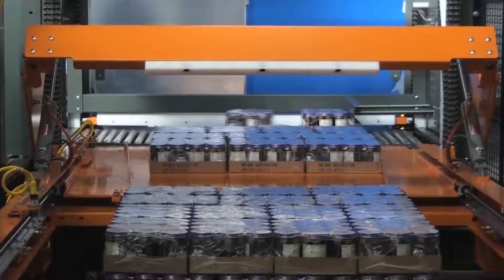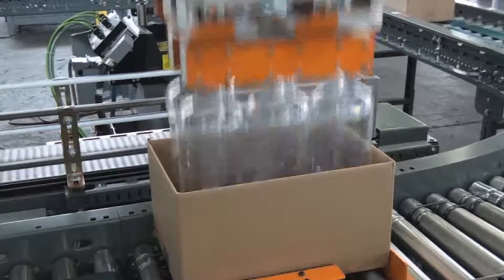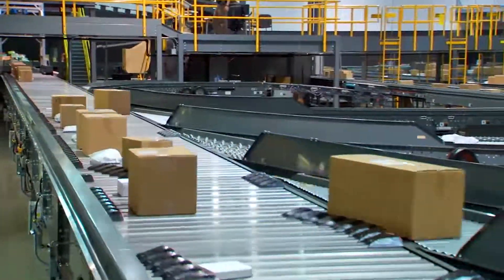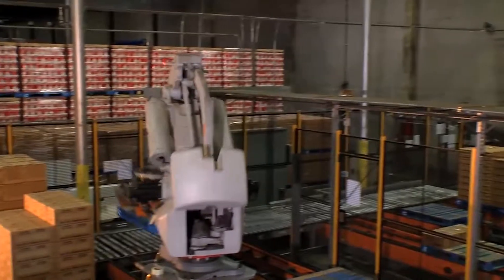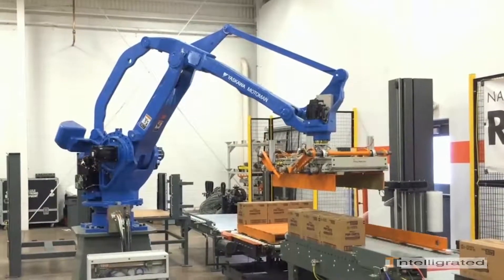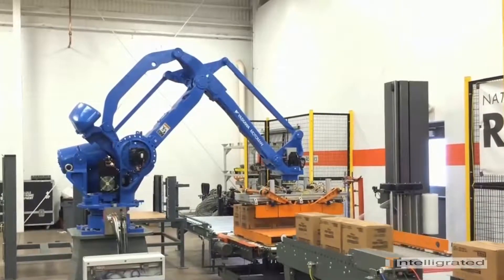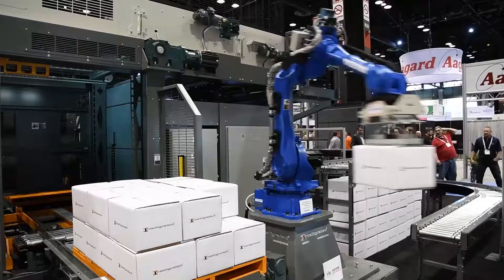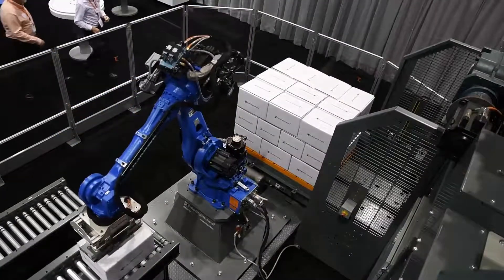Palletizing: From Manual to Fully Automated | On The Move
Honeywell Intelligrated’s Matt Wicks outlines how automated palletizing can help businesses address labor shortages.

Keep your end-of-line packaging, distribution and fulfillment operations moving at industry-leading speed — over 200 cases per minute or more — with Honeywell Intelligrated’s Alvey® palletizers and depalletizers. Whether you’re a food, beverage or consumer packaged goods manufacturer, or an omnichannel retailer, you’ll get the flexibility and dependability you need to stay at peak efficiency 24/7.

Honeywell Intelligrated engineers can install single machines at your site, or set up complete systems fully integrated with your existing conveyor and other material handling equipment.